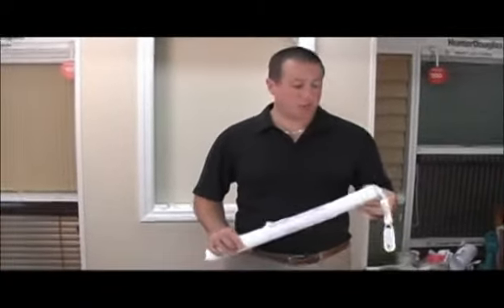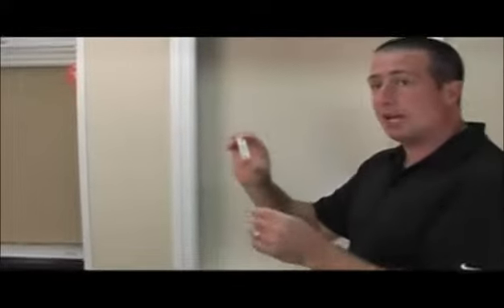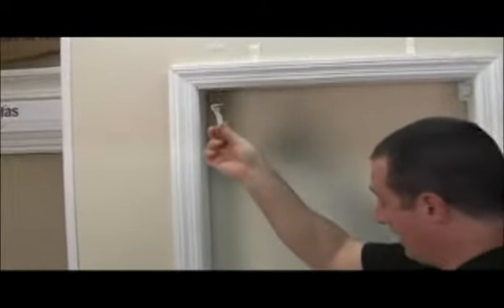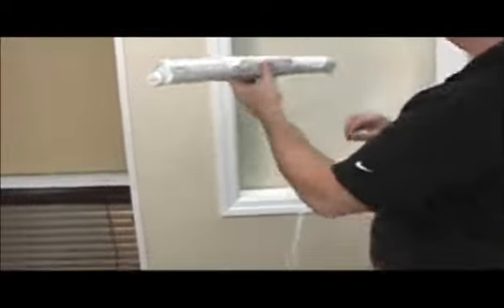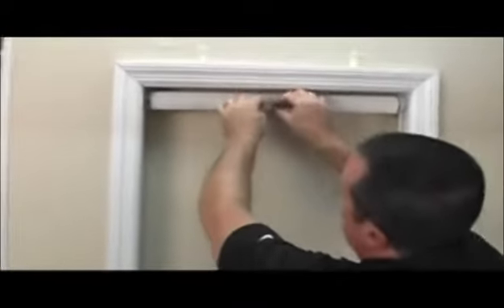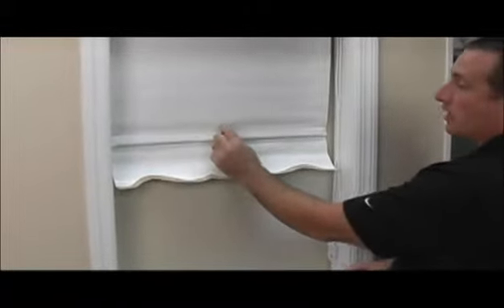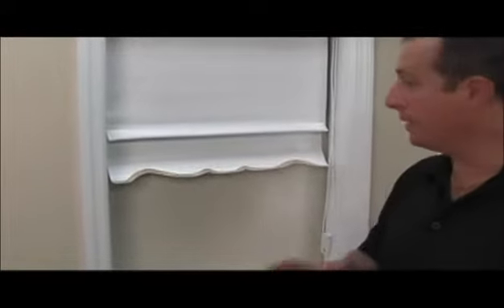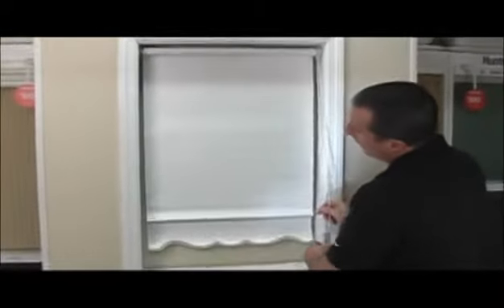Room Darkening Roller Shades - Available at BlindOnLine.com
BlindsOnline.com provide a guide to Room Darkening Roller Shades. These shades are made from polyester fabric and offer the ultimate in privacy and light control.

to see the availablity in eight different decorative colors.